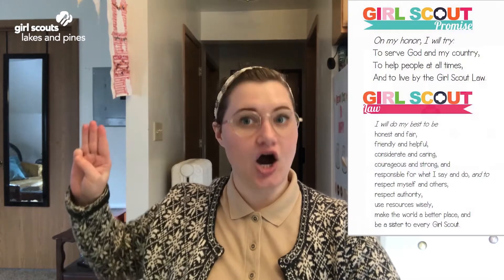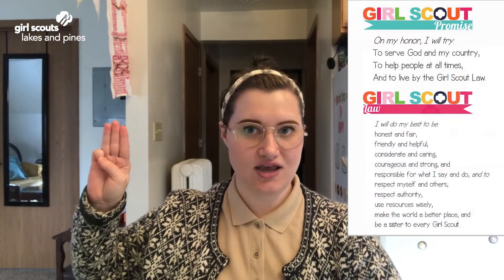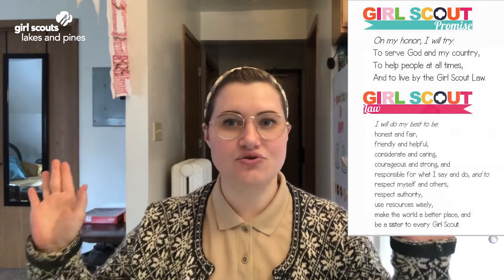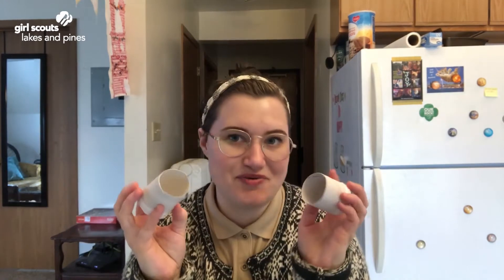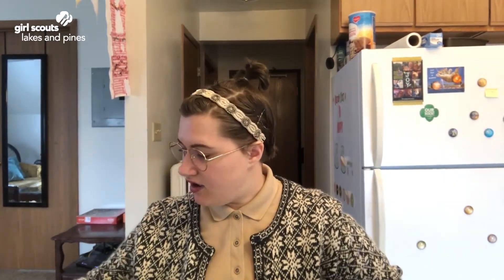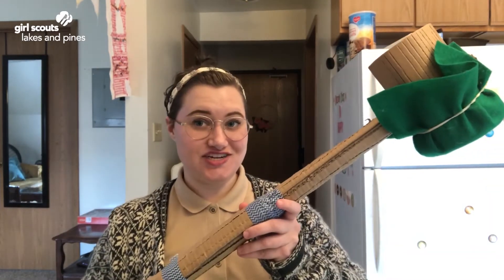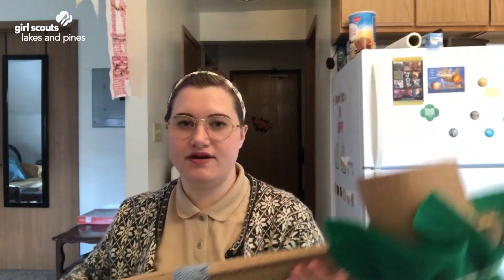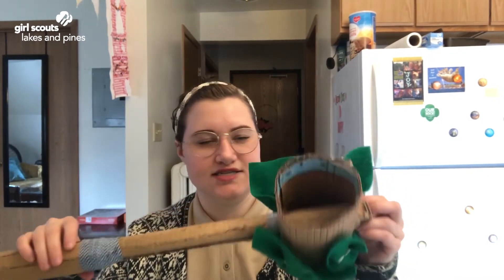Senior Think Like an Engineer 3 of 4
In this Journey, you will:

1. Find out how engineers use design thinking to solve problems.

2. Do 3 design thinking activities: design and build prototypes of a can holder that isn't harmful to animals, a kinetic sculpture, and an assistive device for the elderly.

3. Plan a Take Action project that helps others. If you're a Girl Scout volunteer, go to Volunteer Toolkit for complete meeting plans and activity instructions.

Learn more about how to earn your Take Action Award — and help your community — with the Girl Scout Take Action Guide. Then use your leadership skills to earn your Gold Award, the highest award for Girl Scout Seniors and Ambassadors!